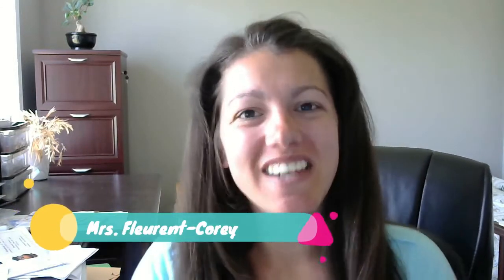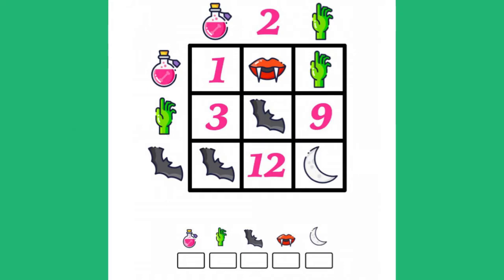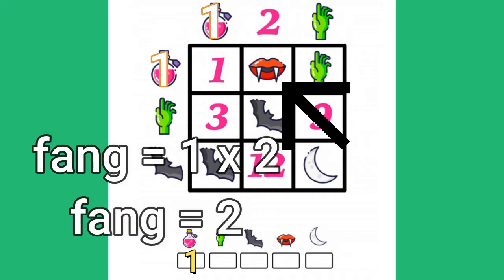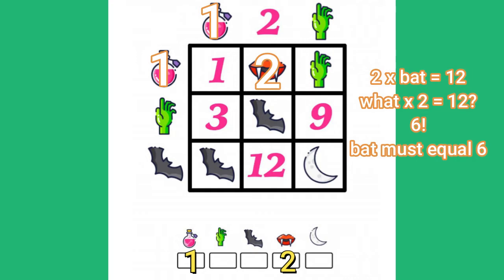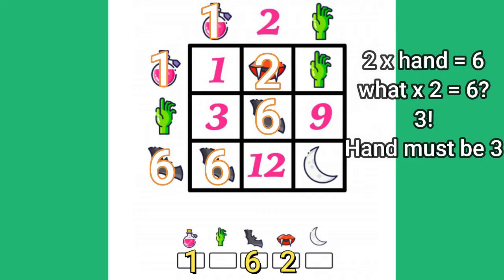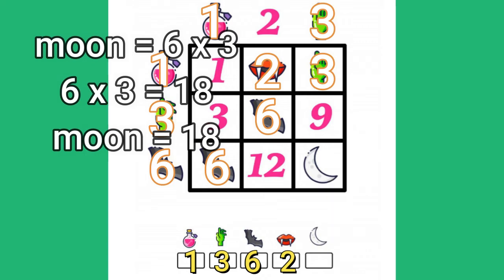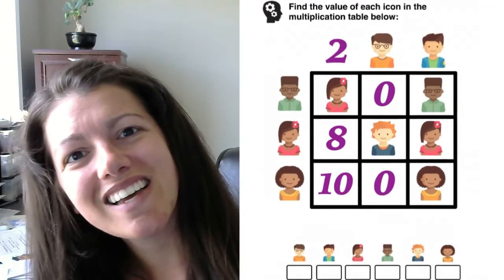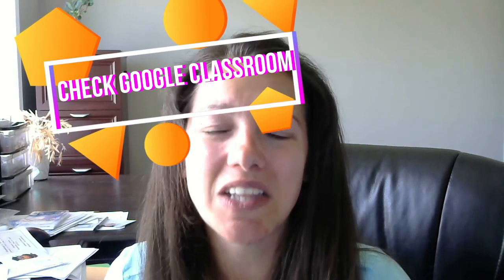Math Puzzle Episode 25